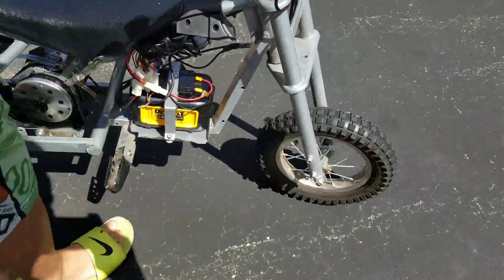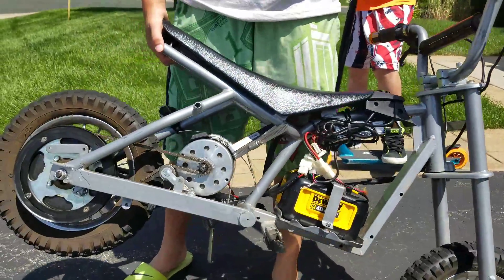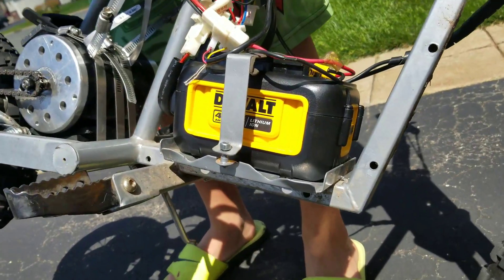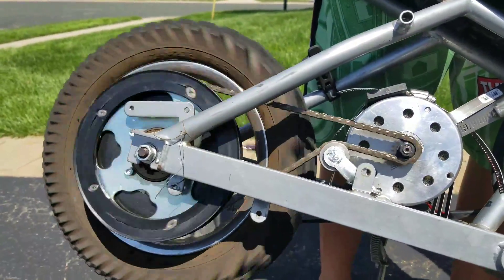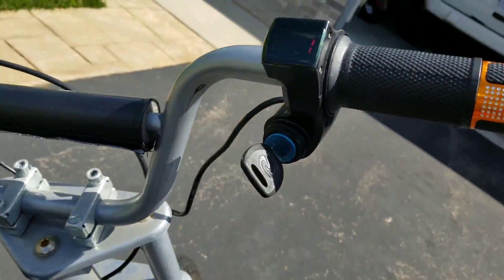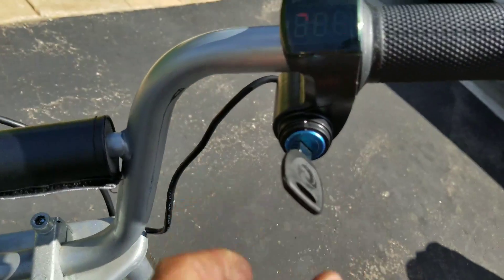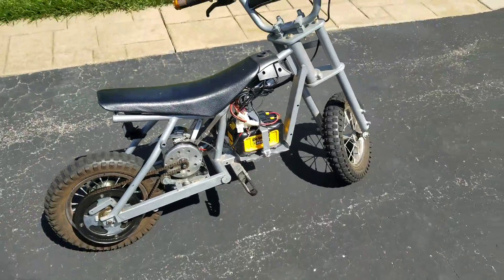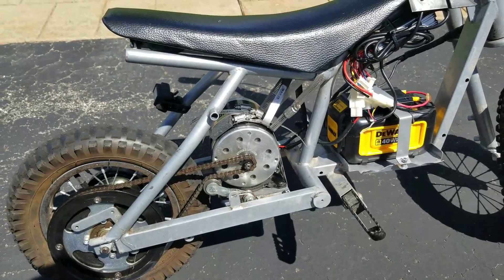MX350 mod to 40v 800w